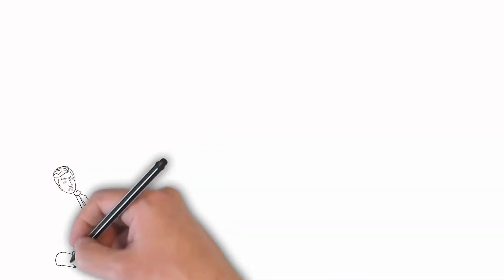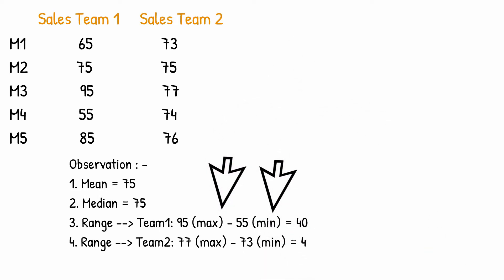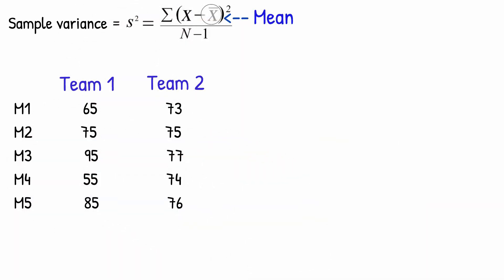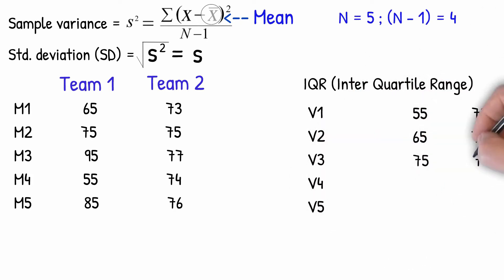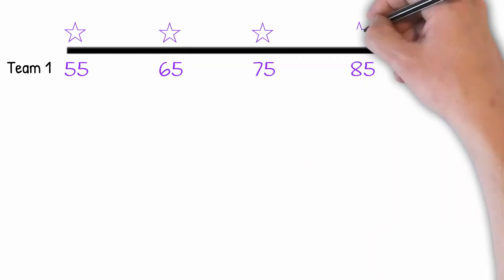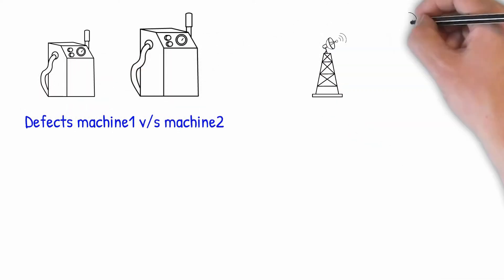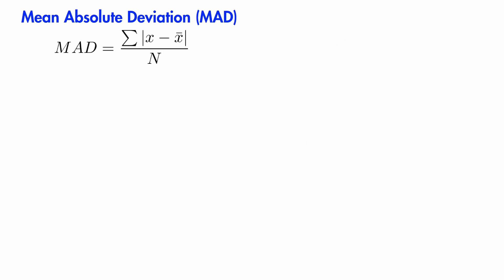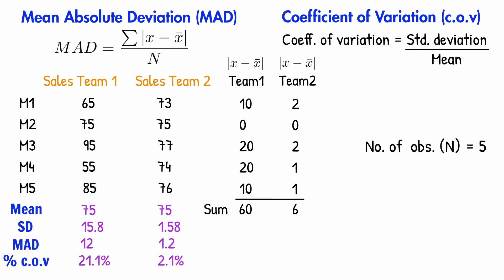Descriptive Statistics Examples and Concepts - Part 2 - Range, IQR, Variance, Standard Deviation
The video explains the concept of Range, IQR, Variance and Standard deviation using  examples used in a business scenario.

The video is the second in a series of 4 videos explaining the various concepts in descriptive statistics using real-life or business case examples.